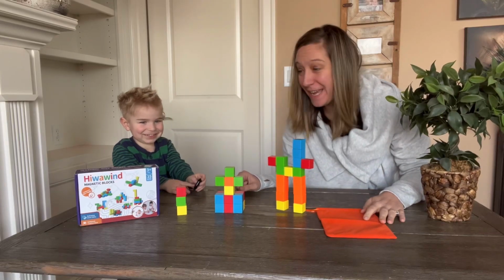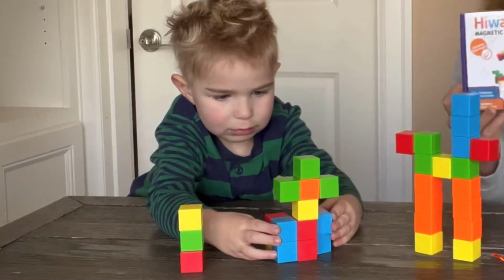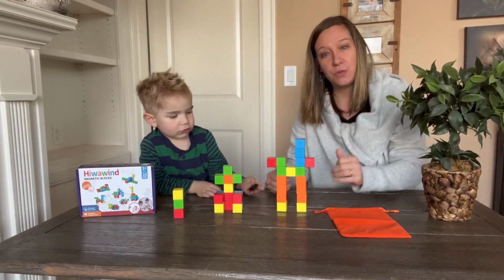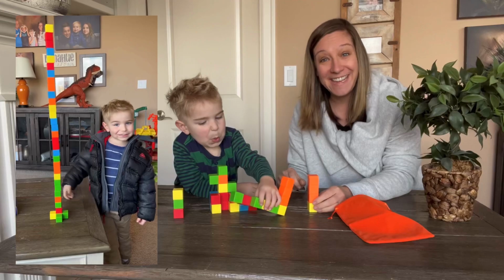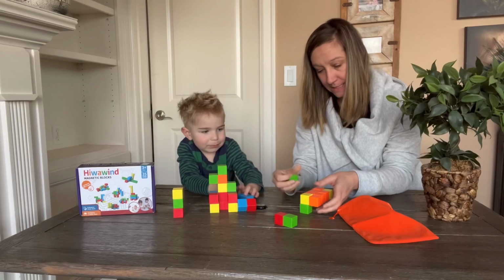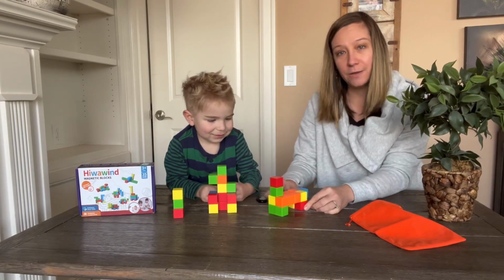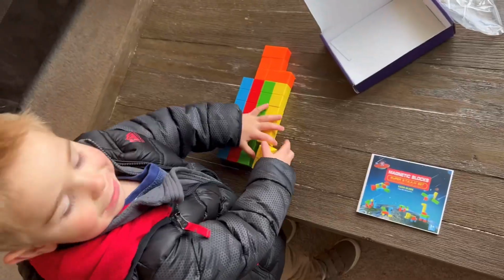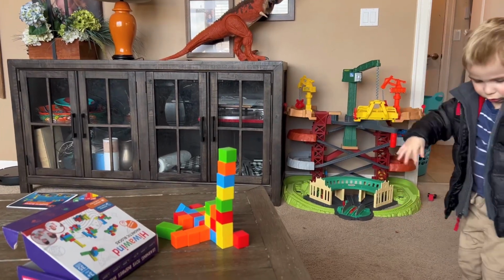Magnet blocks kids review! My son loves it!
(Amazon)